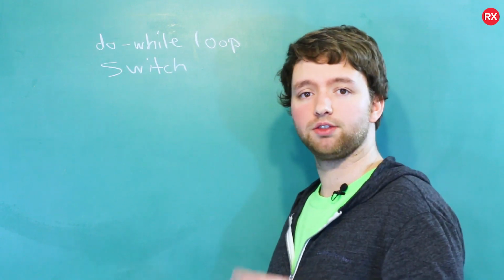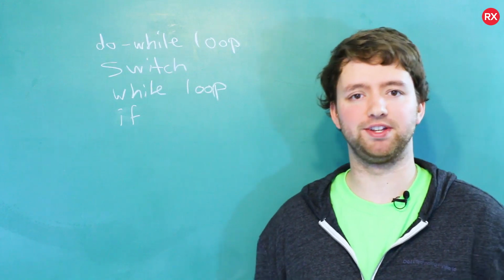C++ Programming Tutorial 42 - Intro To Our App